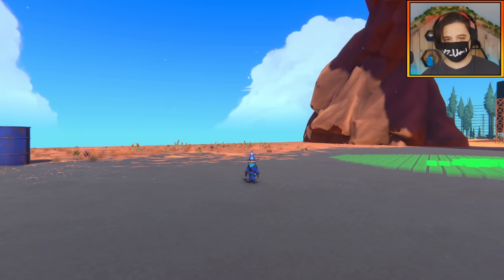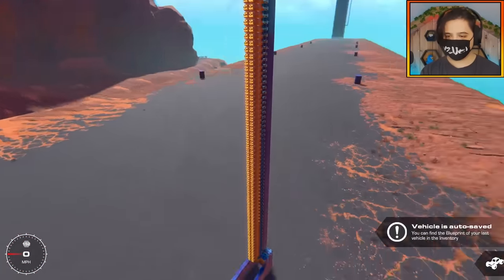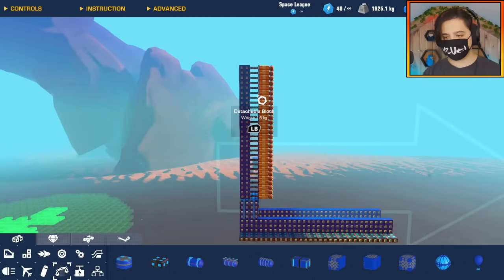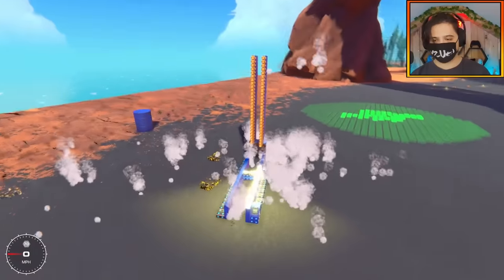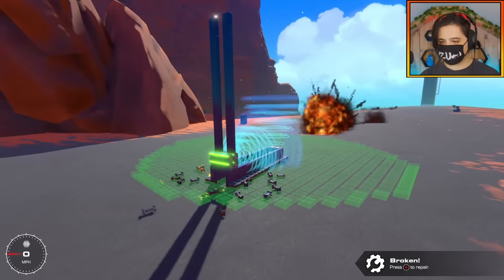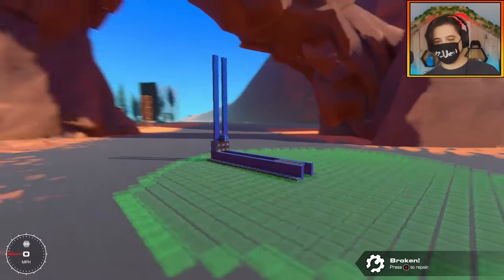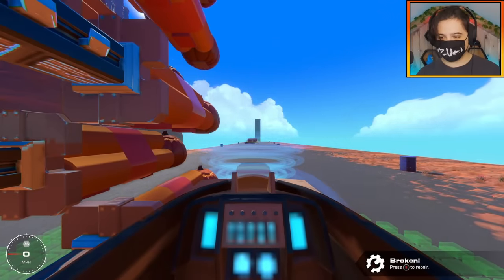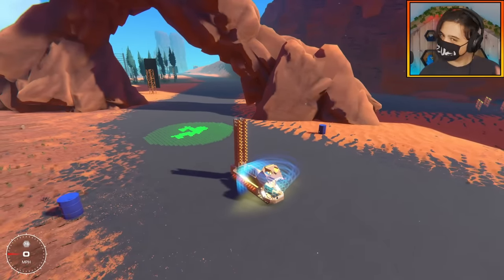Making An 'EXPLOSIVE PUMPKIN' Minigun!! | Trailmakers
SPOOKY SEASON IS  HERE

I've Got Merch!! Check it Out!